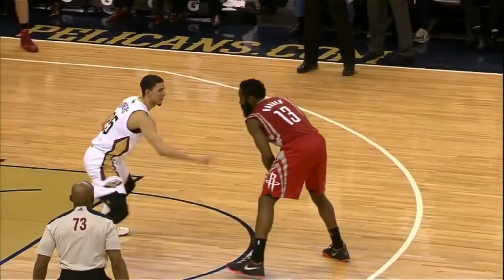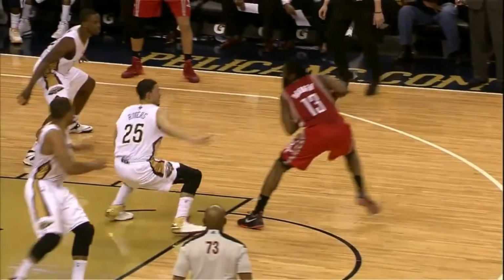Basketball Training: Harden Double Jab Series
This skills mix is a presentation of the James Harden Double Jab Series

Featured player: James Harden (Houston Rockets PG/SG)
Move: Double Jab Series
Level: Intermediate/

*Always give players high REPETITION
*Always design training based on SKILL level of players
*Always innovate drills with a purpose, able to transfer into GAME SITUATION

From youth to the pros: Work or get worked, basketball never stops!